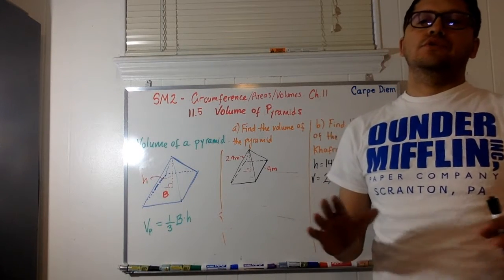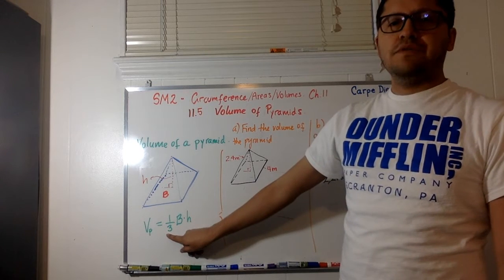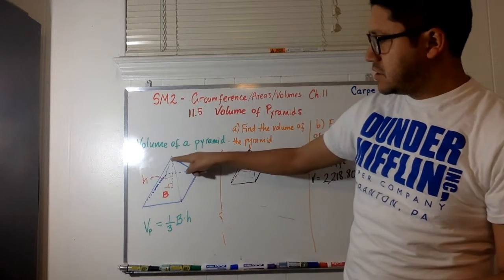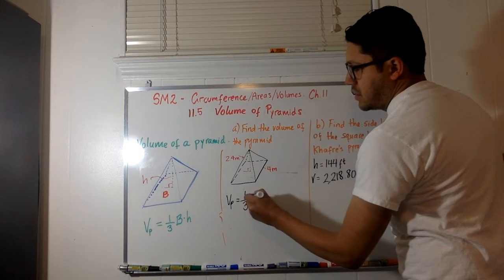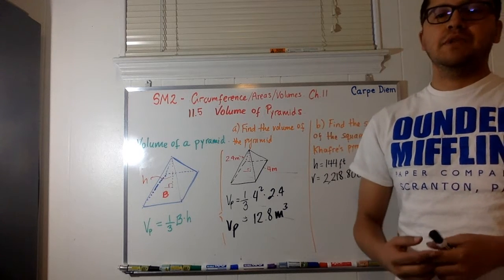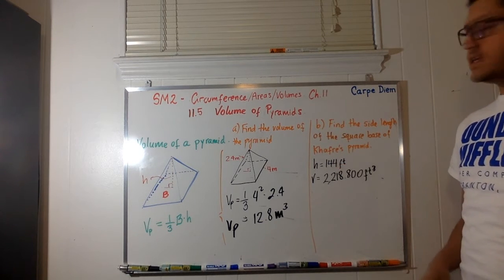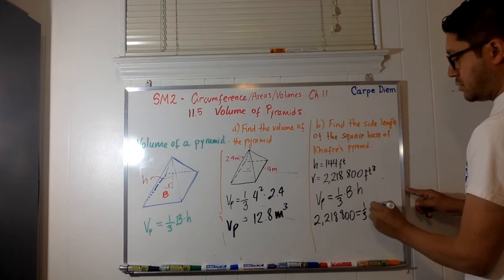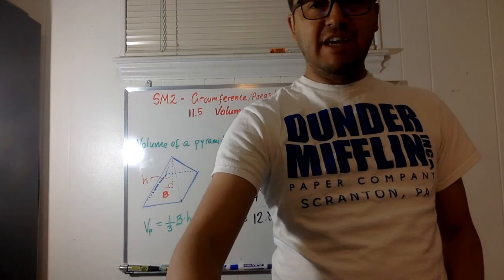Timpview - SM2 - Lesson 11.5 - Volume of Pyramids